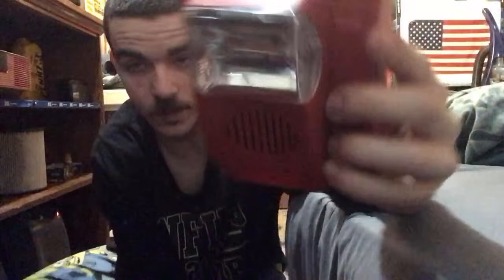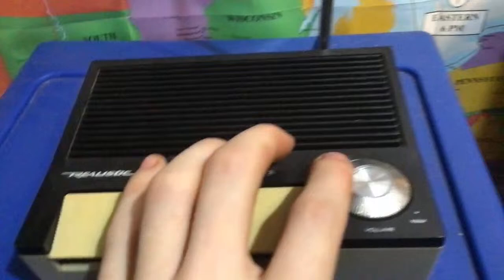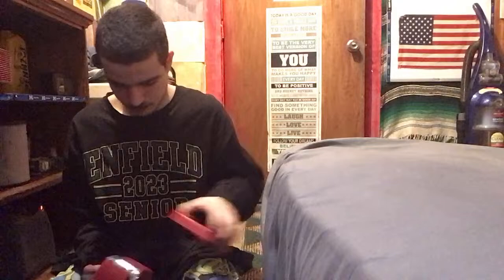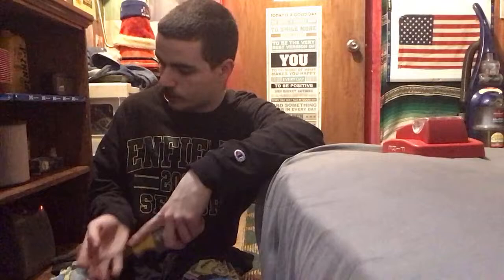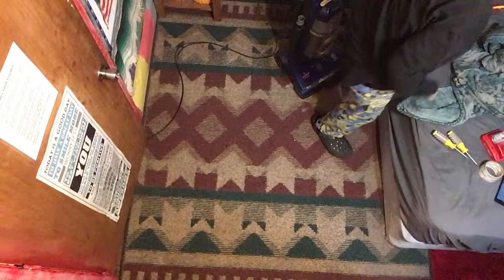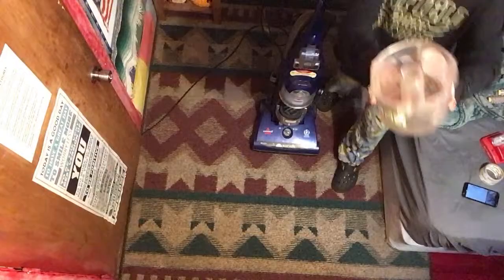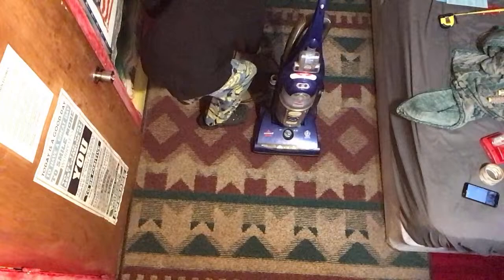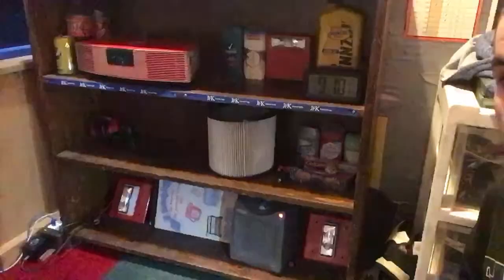Dale Soucier The Man is live!